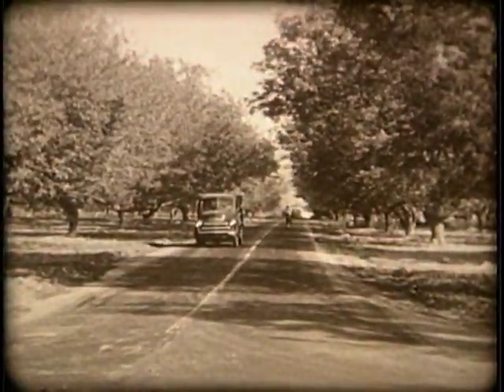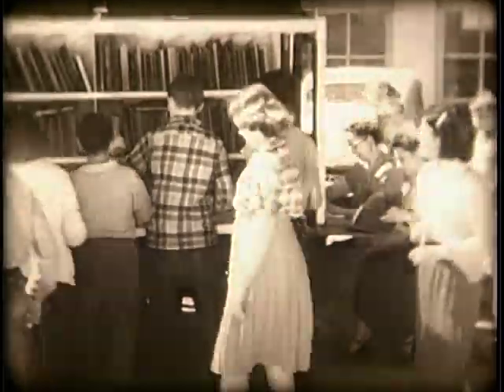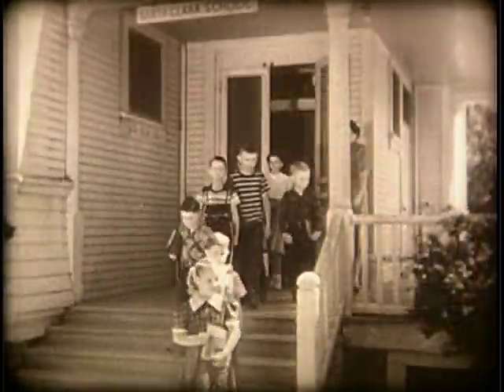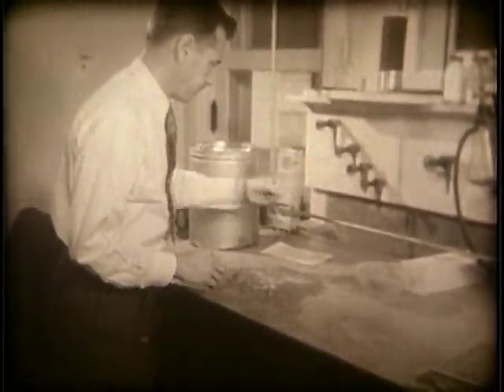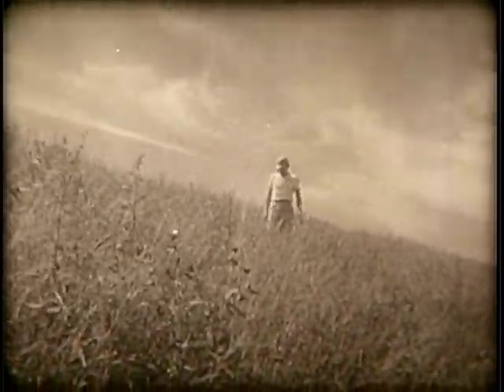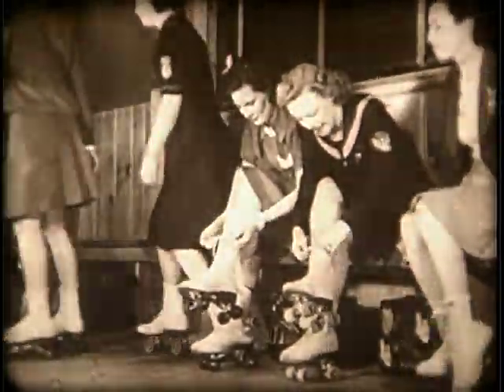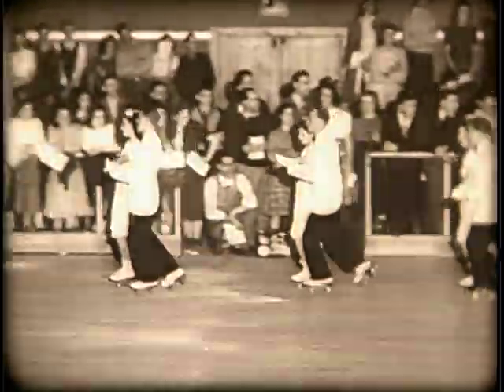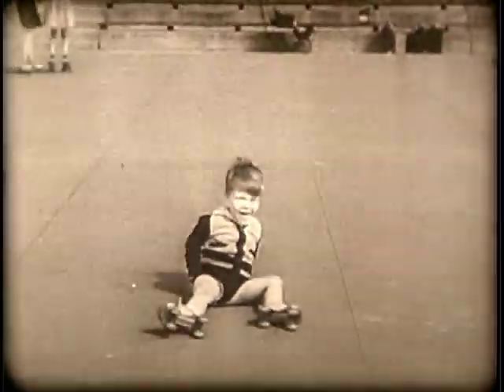News Magazine USA - Ventura County in the 1950s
United States Information Service video of Bookmobile service in Ventura County in the 1950s. Views of the old E.P. Foster Library building on Main Street in Ventura, CA.